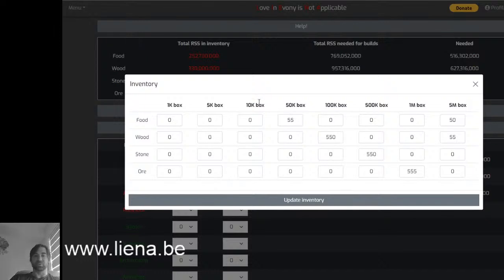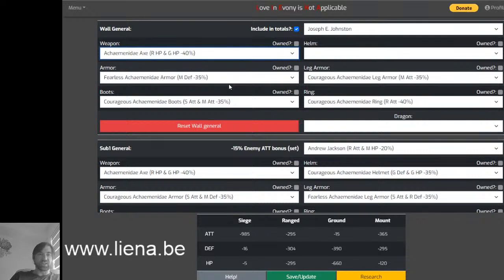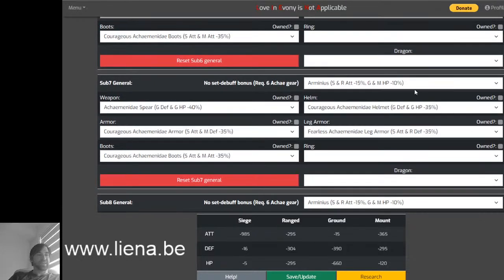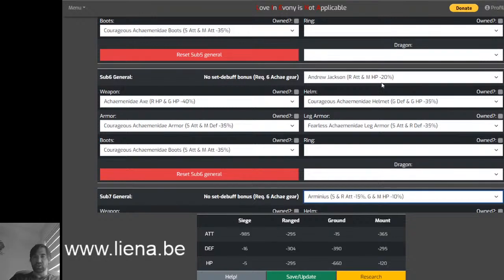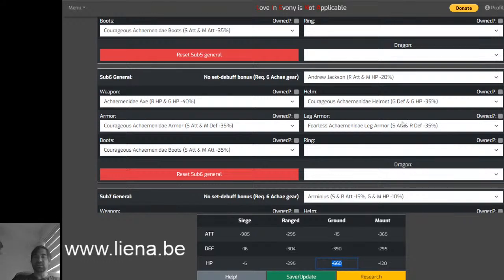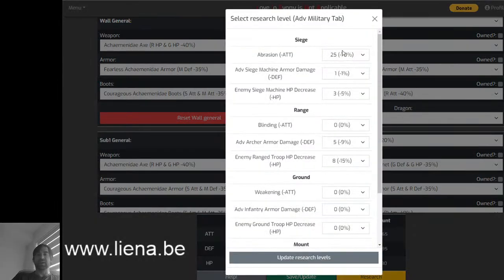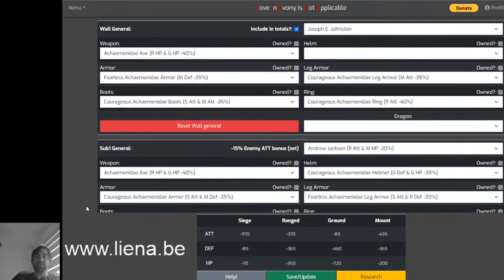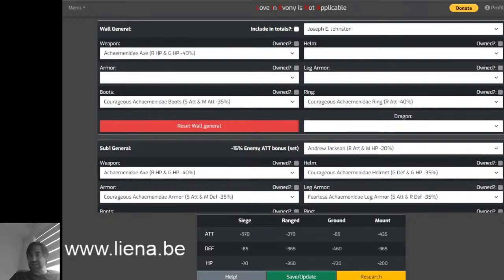Evony - DEBUFF Calculator Website